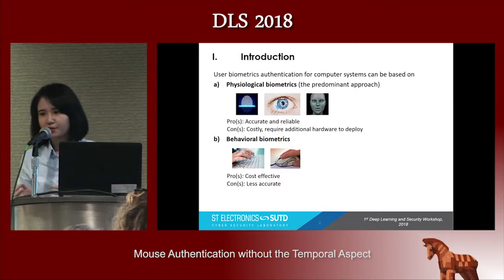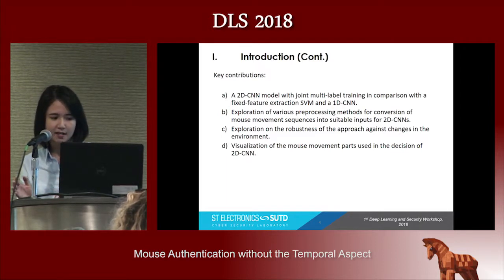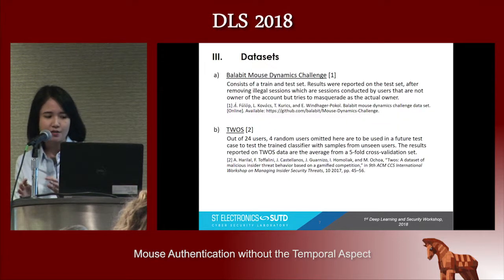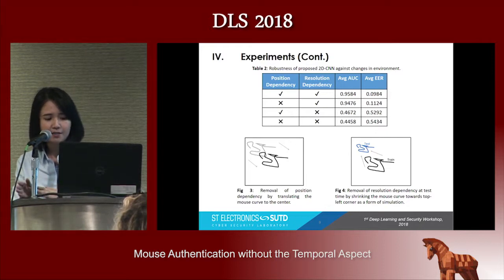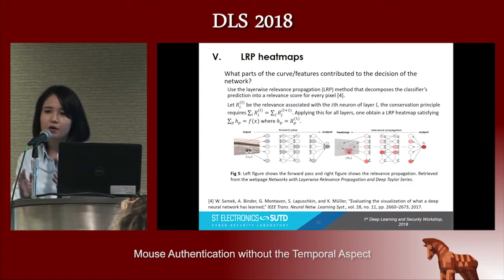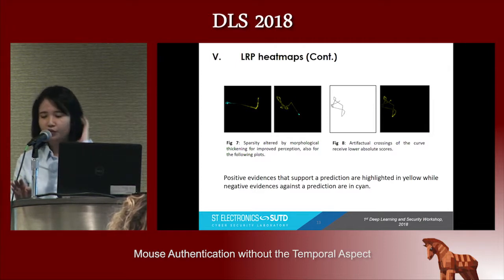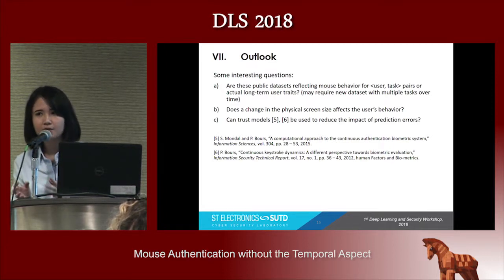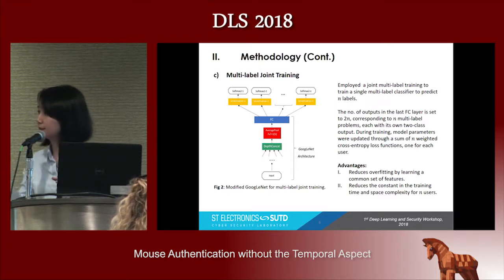Mouse Authentication without the Temporal Aspect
Mouse Authentication Without the Temporal Aspect ? What Does a 2D-CNN Learn?
Penny Chong
Presented at the
   1st Deep Learning and Security Workshop
   May 24, 2018
   at the 2018 IEEE Symposium on Security & Privacy
   San Francisco, CA

ABSTRACT
Mouse dynamics as behavioral biometrics are under investigation for their effectiveness in computer security systems. Previous state-of-the-art methods relied on heuristic feature engineering for the extraction of features. Our work addresses this issue by learning the features with a convolutional neural network (CNN), thereby eliminating the need for manual feature design. Contrary to time-series-based modeling approaches, we propose to use a two-dimensional CNN with images as inputs. While counterintuitive at first sight, it permits to profit from well-initialized lower-layer kernels obtained via transfer learning. We demonstrate our results on two public datasets, Balabit and TWOS, and compare against a 1DCNN and a classical baseline relying on hand-crafted features, which are both outperformed. We show that a position independent variant of the 2D-CNN loses little performance yet we learned that the trained classifier is very sensitive to simulated resolution shifts at test time. In a final step, we analyze and visualize the learned features on single test curves using layer-wise relevance propagation (LRP). This analysis reveals that the 2D-CNN uses curve information only sparsely, with a tendency to assign little relevance to straight segments and artifactual curve crossings.